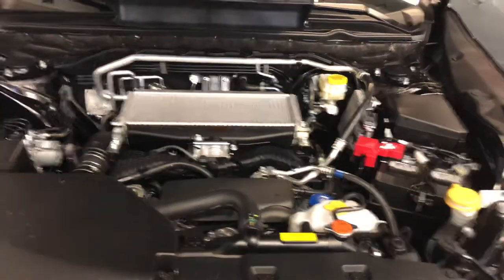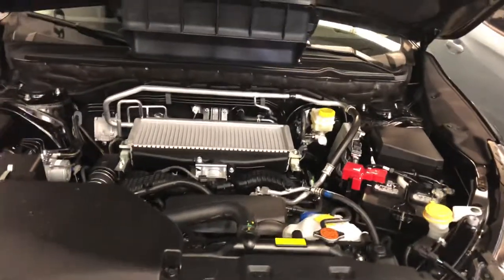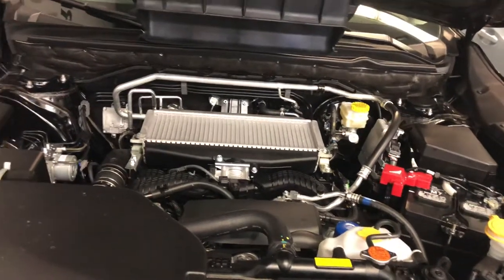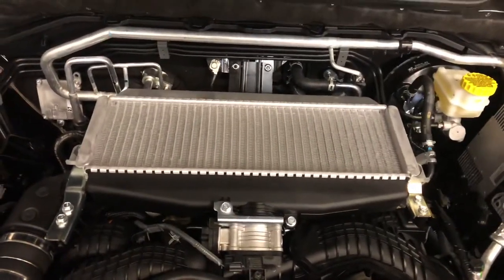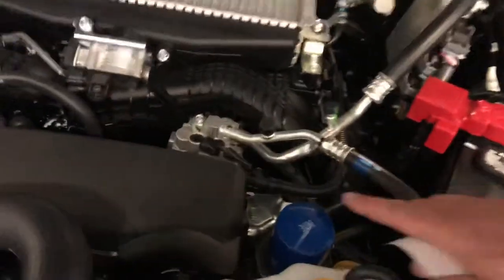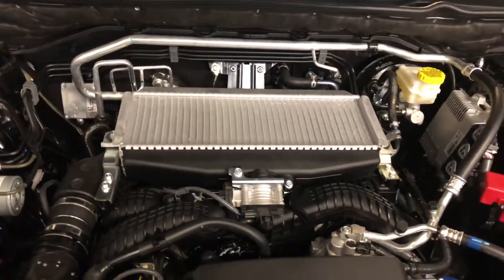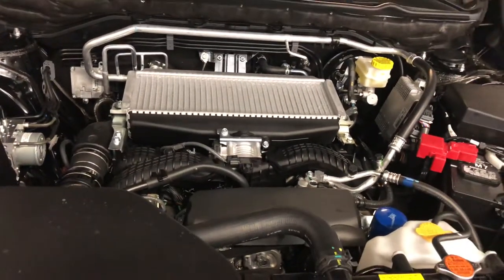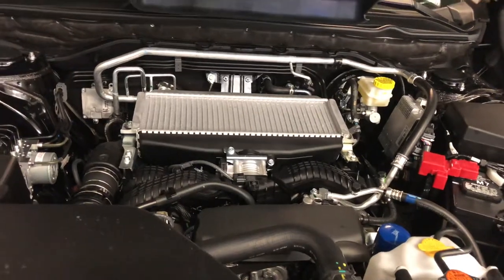2019 Subaru Ascent 2.4L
2019 Subaru Ascent 2.4L Turbo engine talk about

David Schuck